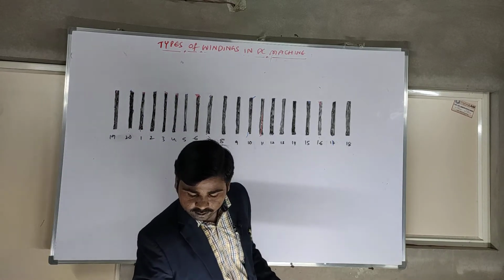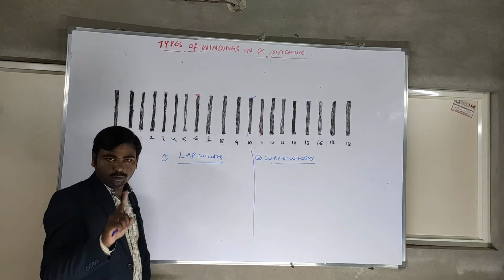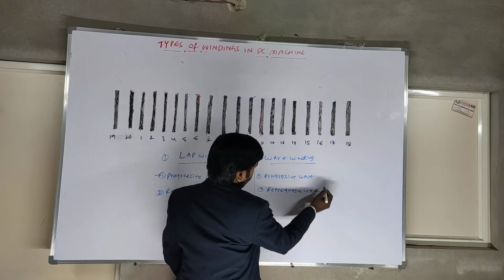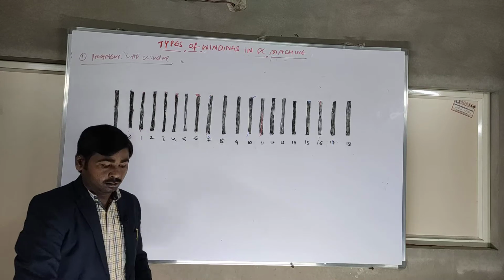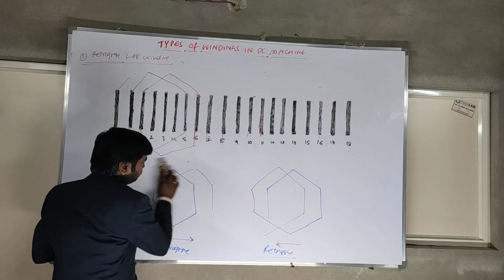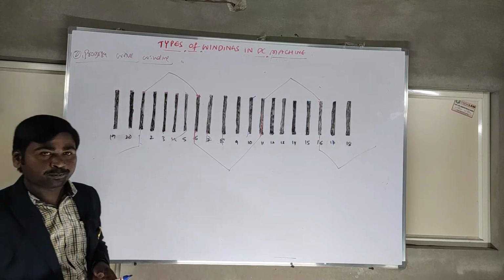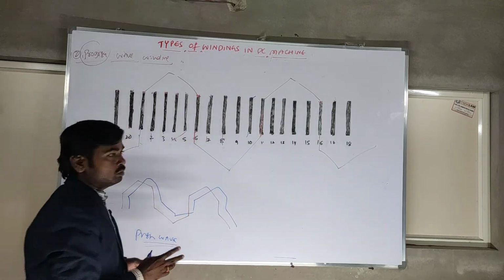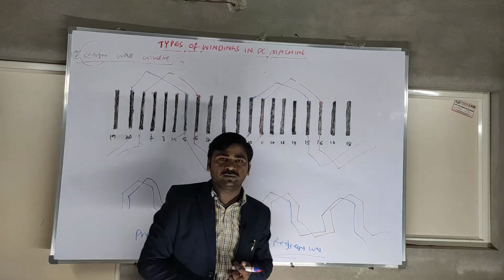PROGRESSIVE & RETROGRESSIVE LAP & WAVE WINDING IN DC MACHINE